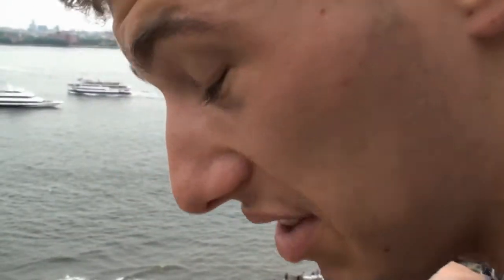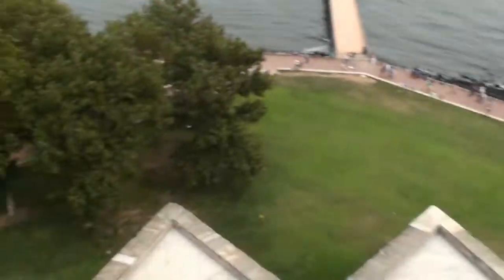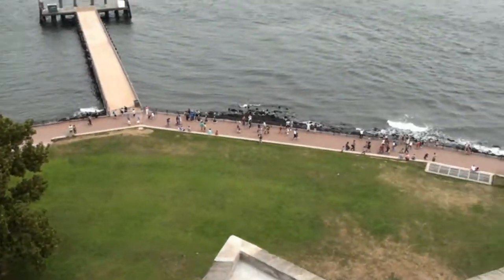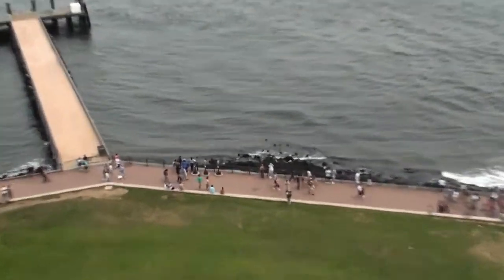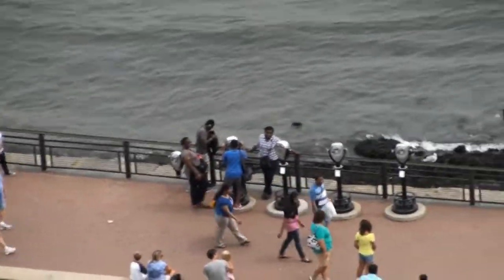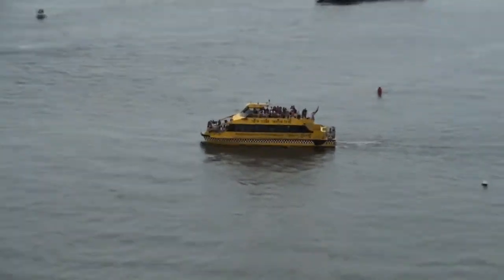Statue Of Liberty National Monument: View From On Top Of The Pillar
The Statue Of Liberty NM Is Located In New York

Begin your own National Park Adventure by getting an "America The Beautiful" pass. This provides admission (cardholder +3) to national parks and other Federally managed public lands for one full year.